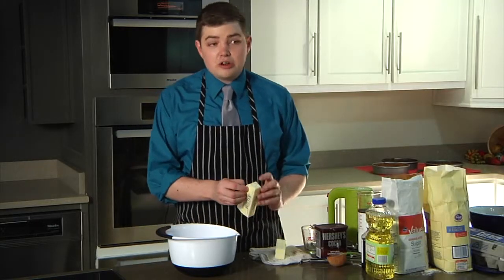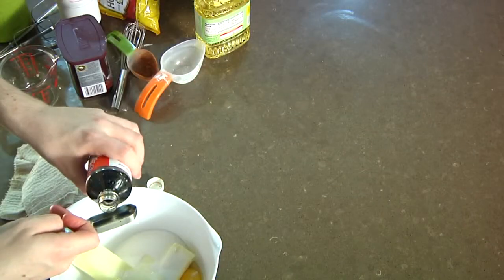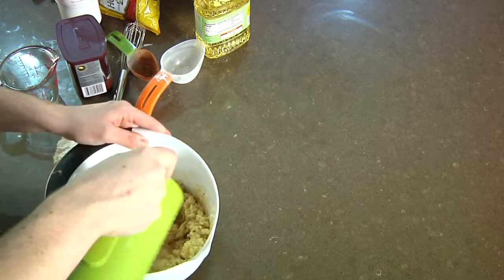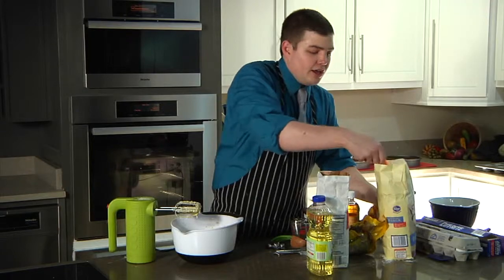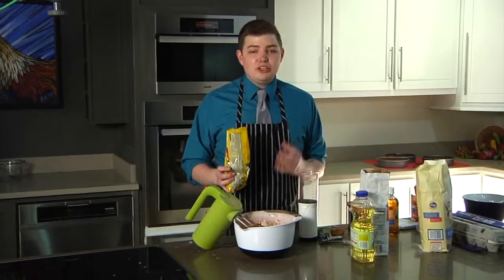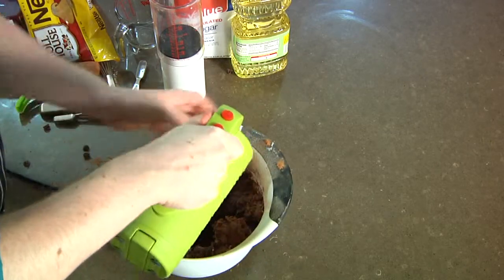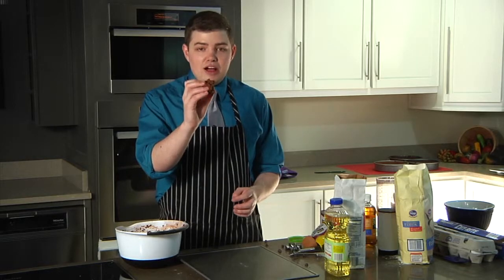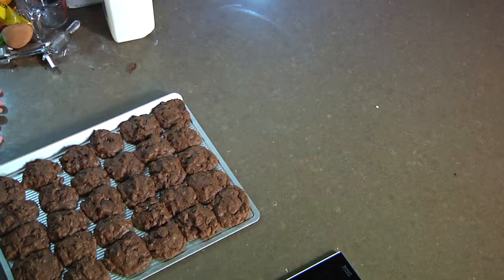The Weather Chef: Double Chocolate Chip Cookies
For the third installment of the series, we cook up a recipe that's great for kids or adults.